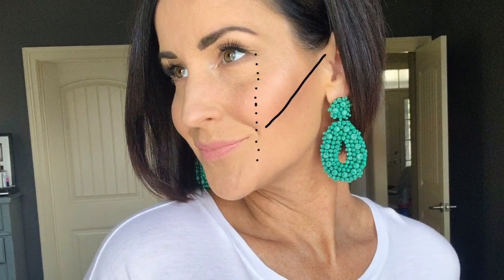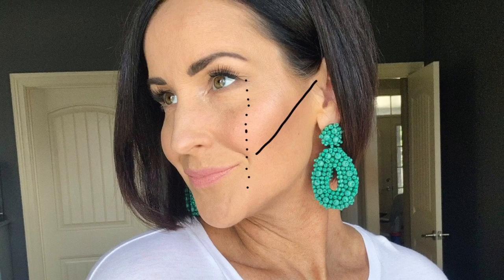Contour First: Using 5 Shades in 1 Layer for Full Face Easy Coverage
Seint's (formerly Maskcara Beauty) IIID Foundation was designed to give coverage, brightening and sculpting all in one easy layer.  In today’s video I’m applying mine backwards from my normal application in order to show how the contour shade also gives coverage and there’s no wrong order or mistakes with creams.  Just follow the face map to know where each color goes and they’ll blend out flawlessly.

New to Seint (formerly Maskcara Beauty) and want to try it?  Complete this color match questionnaire:

Colors/Products used:
Eyes//
Primed with Thank Me later eye primer
Mango highlight
Olive contour as eyeshadow with Rose Gold Illuminator in inner corner and under brow
Brushes used:Detail HAC small end for eyes
Trust eyeshadow to fill in brows with the Know your Angles brush

Face//
IIID Foundation:
Olive for contour using the Detail HAC brush
Mango highlight where contour wasn’t applied using the Buffy Brush
Linen highlight for accent and brightening using the Buffy Brush
Hollywood Lip and Cheek with the B squared brush
The Perfector sponge to remove excess
Rose Gold Illuminator using the Perfector to apply
Prime and Set with Stay Outside Gorgeous setting spray

Lips//
Hollywood Lip + cheek topped with Rose Gold Illuminator

xoxo Sarah

Interested in doing what I do and becoming an Artist with Maskcara Beauty?